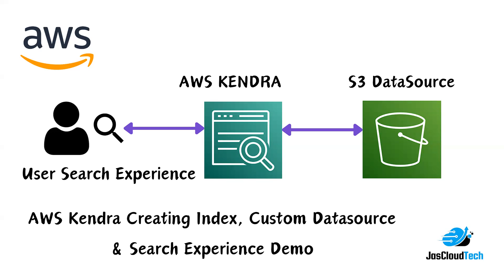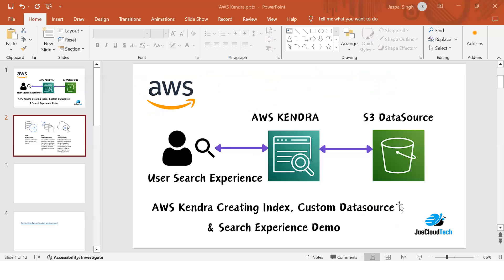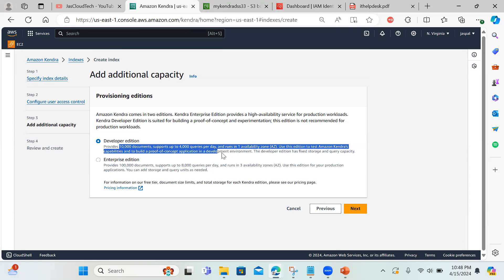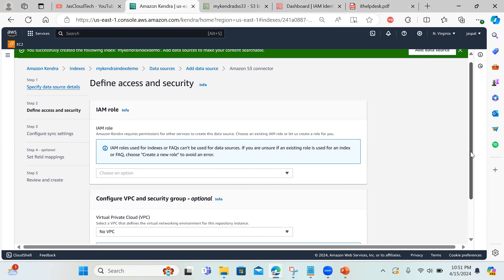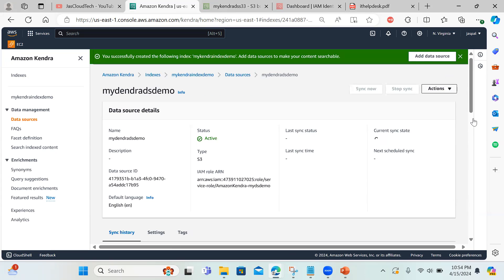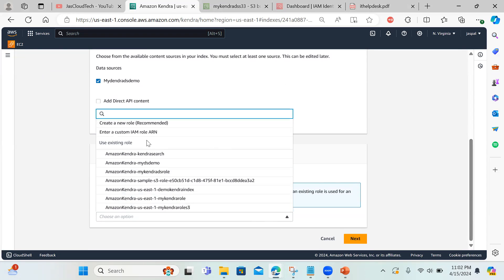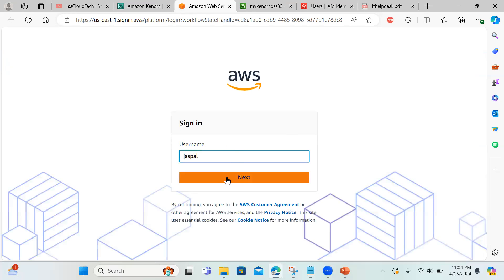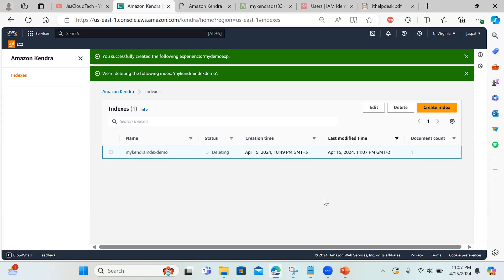AWS Kendra - Enterprise Search Service | Create Index, Custom Datasource & Search Experience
Amazon Kendra, an intelligent enterprise search service, to traditional search solutions.  Amazon Kendra's ML models, accuracy, and ease of use make it easier for customers and employees to find the information they need when they need it